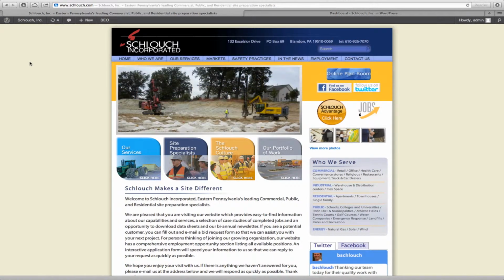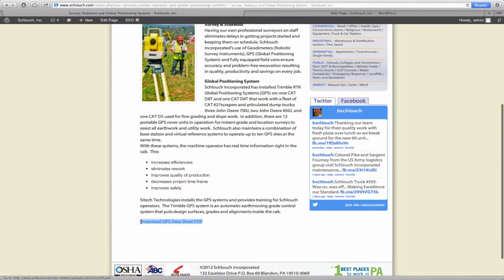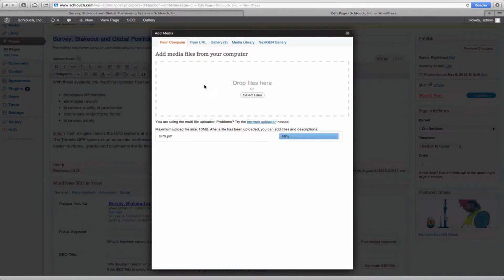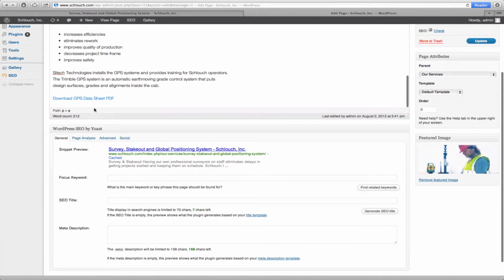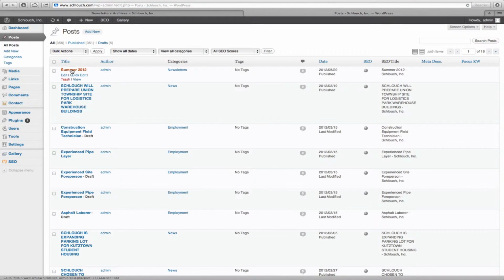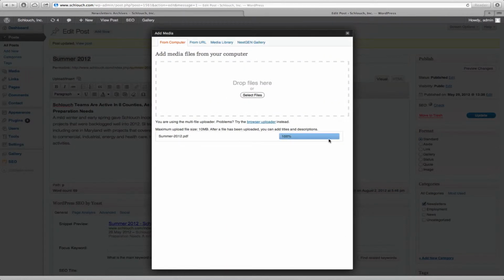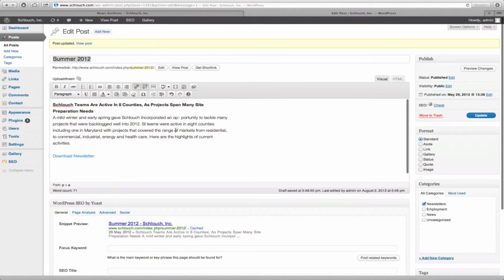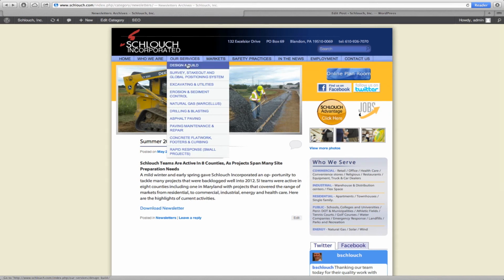Schlouch Inc.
Wordpress uploading pdfs